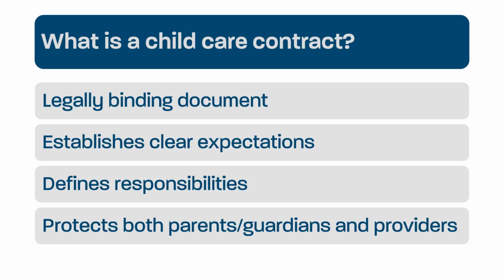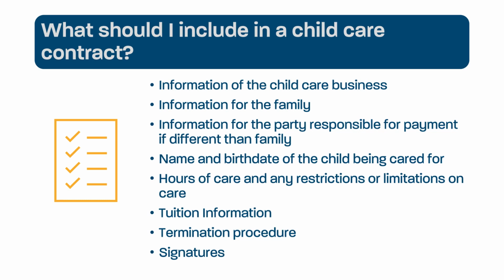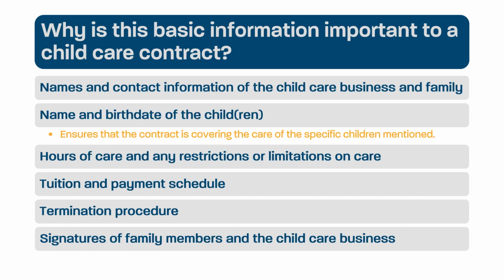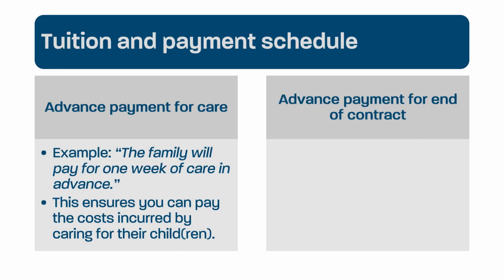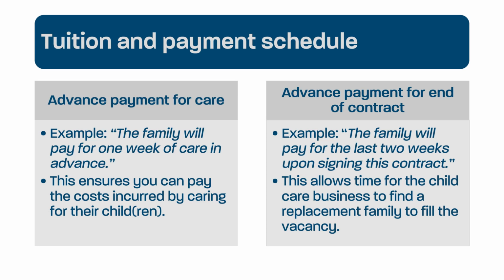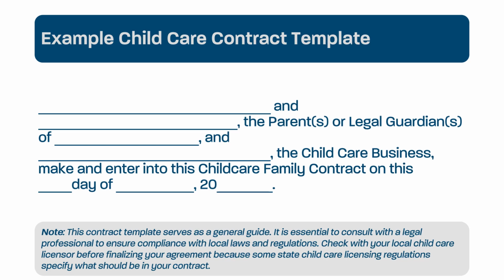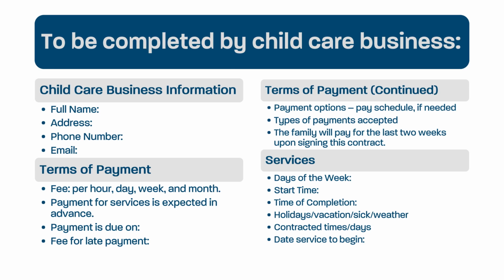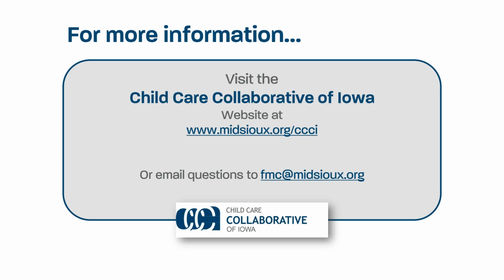CCCI - Creating a Child Care Contract, part 1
Child Care Collaborative of Iowa
Learn the essential elements of a child care contract and how to create one.
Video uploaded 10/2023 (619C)